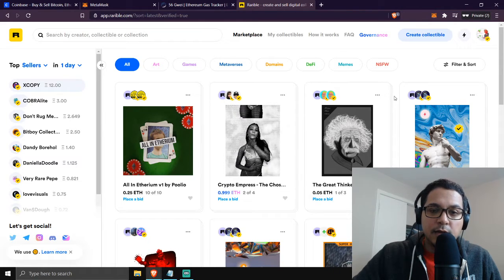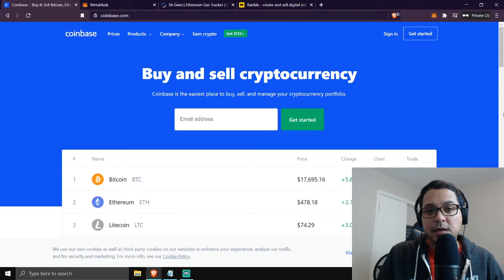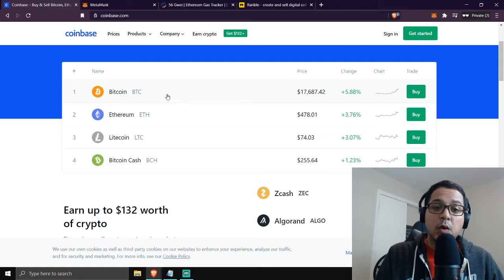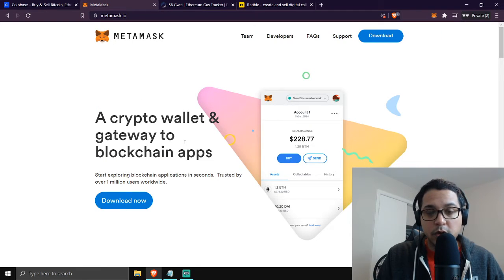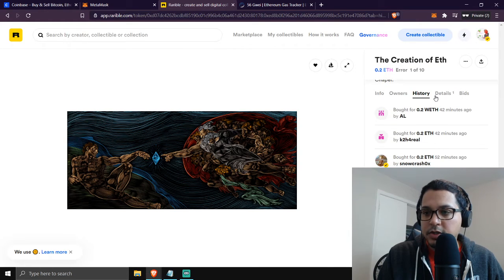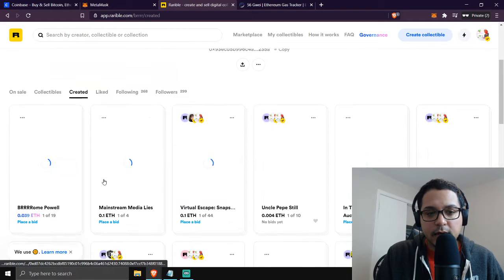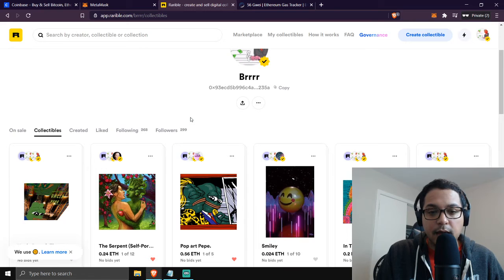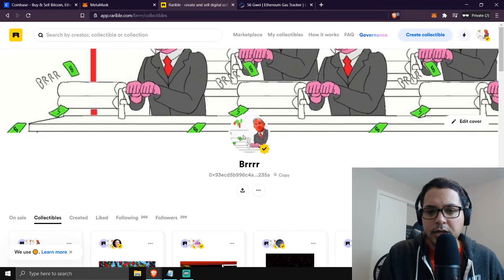Introduction to NFTs (Non-Fungible Tokens) | How to Use Coinbase, MetaMask, & Rarible from ZERO!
Share this with your friends who you want to introduce into the world of NFT art!